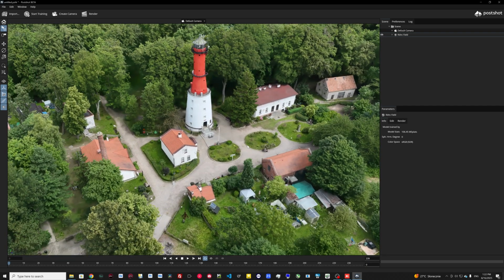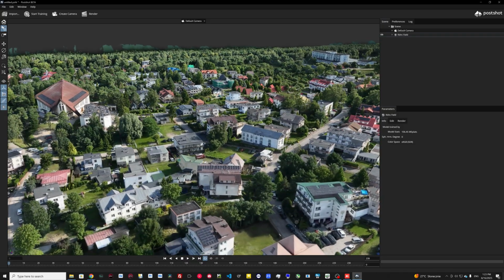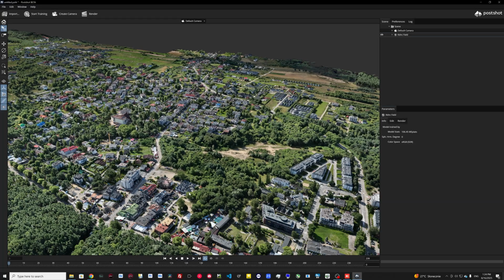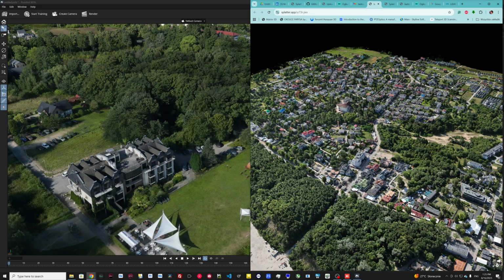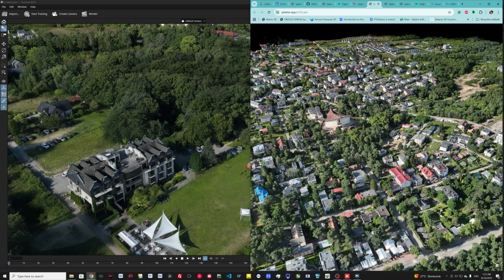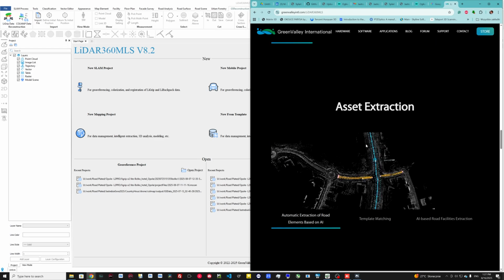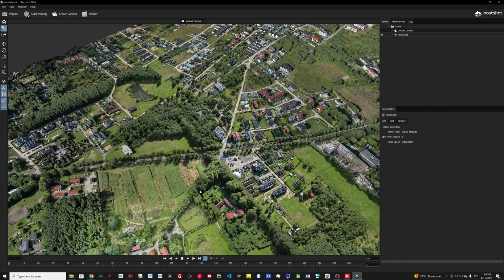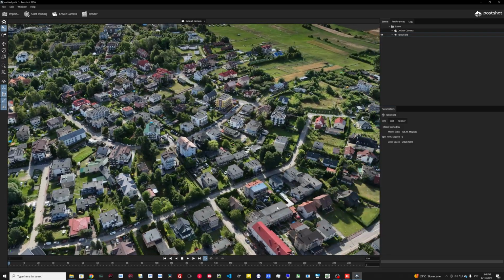🧪 How to process 20,000 photos for a 3DGS model on a single RTX 4090?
🧪 How to process 20,000 photos for a 3DGS model on a single RTX 4090? After 3 months of R&D, I found the answer.
Hey friends! I want to share the results of a major research effort. The goal was ambitious: to generate a hyper-detailed 3DGS scan from a massive dataset—20,000 drone photos at full resolution (5280x3956px). All of this on a single machine with just one RTX 4090 GPU.

🤯 What was the problem?
Most existing tools simply can't handle this volume of data. For instance, Postshot, which is excellent for many tasks, confidently processed up to 7,000 photos but choked on 20,000—it ran for two days without even starting the model training.

💡 The Breakthrough Solution.
The real discovery was the software from GreenValley . Their approach is brilliant: instead of trying to swallow the entire dataset at once, the program intelligently divides it into smaller, manageable chunks, trains each one individually, and then seamlessly merges them into one giant, detailed scene. After 40 hours of rendering, we got this stunning 103 million splats PLY result

🤔 New Challenge: How to display 103 million splats?
The processing problem is solved, but a new one has emerged. The final file contains a massive 103 million splats, and publishing it for online viewing has proven tricky. Most web viewers cap out at around 40 million splats. Right now, this behemoth can only be viewed in Postshot. I'm looking for a way to share it online without sacrificing detail. Any ideas, community?

🚀 What's next?
I plan to push this even further and build a dataset of 100,000 photos with a detail level of 0.3 cm/pixel. I have a strong feeling that even this volume can be processed on a single 4090! The only downside is that GreenValley's software isn't free, but for this level of power, it's definitely worth the investment.

🎁 For You: Free Resources & Opportunities
📂 120GB of source data for your research.
As promised, I'm sharing the entire 20,000-photo dataset. Feel free to use it for your own R&D projects, tests, and experiments.

🔖 My library of free scans (bookmark this!).
I've created a dedicated page where I'll be collecting all my free datasets: from RAW data to production-ready PLY files for Virtual Production and post-production.
(working on it now :) ... )

🤝 Let's collaborate!
If you want to skip the R&D phase and get straight to the results, our team is ready to help your production create incredible scans faster and more affordably.